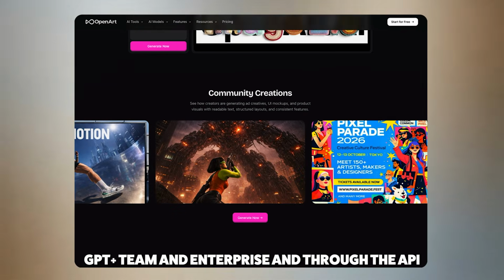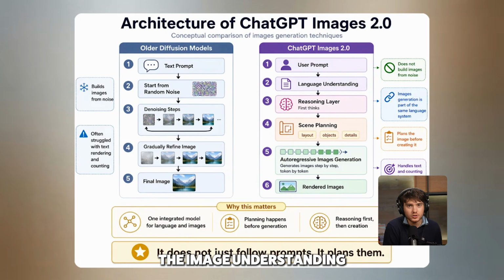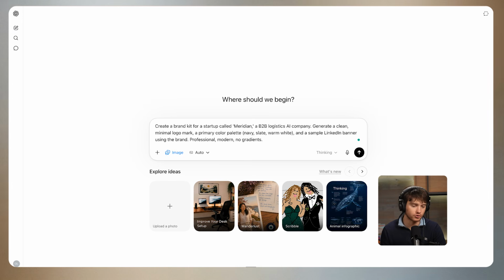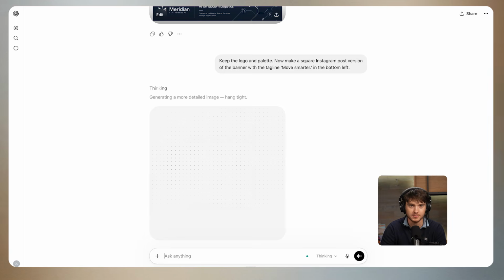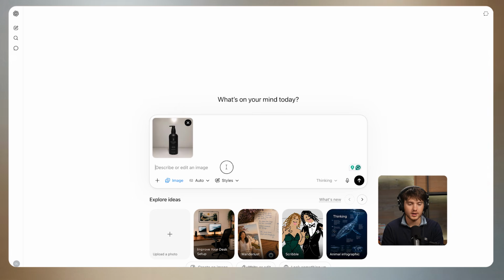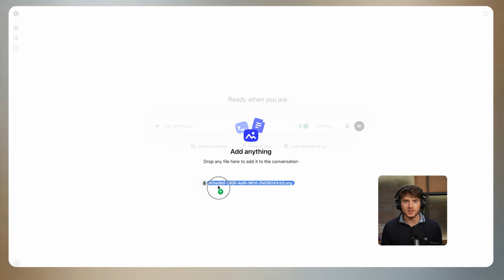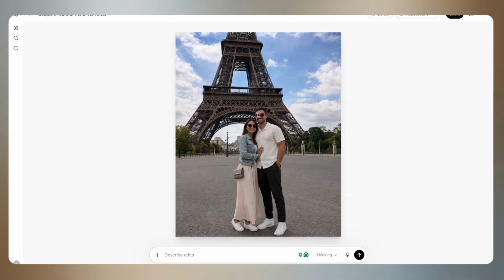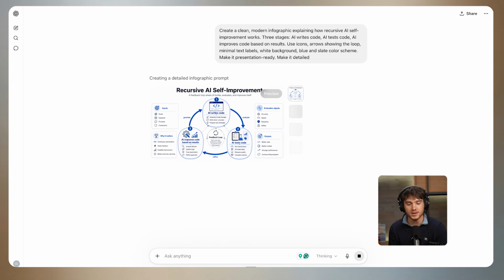How to Use GPT Image 2: 4 Real Workflows That Actually Work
OpenAI's GPT Image 2 just changed what's possible with AI image generation. It thinks before it generates, edits photos in plain English, and finally renders text correctly. No more garbled words or misspelled labels.

In this episode I test it live on real workflows: building a brand kit from scratch, fixing bad product photo lighting, removing people from backgrounds, and generating a presentation-ready infographic in one prompt.

🔗 Try GPT Image 2:
Available now in ChatGPT Plus, Team, Enterprise, and via the API

⏱️ Timestamps:
0:00 What GPT Image 2 can do
0:29 Why it's different from diffusion models (thinking mode)
1:04 Demo 1: Brand kit for a B2B startup
1:54 Multi-turn editing: iterating on the brand
2:23 Demo 2: Fixing bad product photo lighting
3:05 Demo 3: Removing people from backgrounds
3:43 Demo 4: Infographic from a single prompt
4:23 Why text rendering is the real unlock

📌 Key Takeaways:
1. Native architecture beats bolted-on image gen for instruction following
2. Relighting old photos is the most underrated use case (no reshoots, no retouching)
3. Text rendering is finally good enough for infographics, banners, and logos